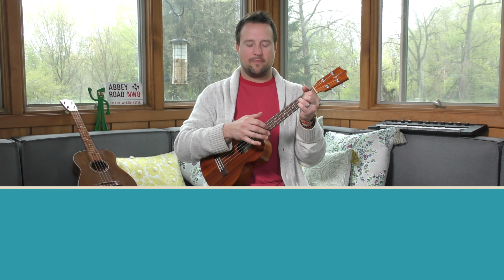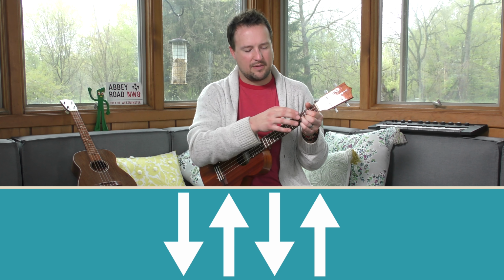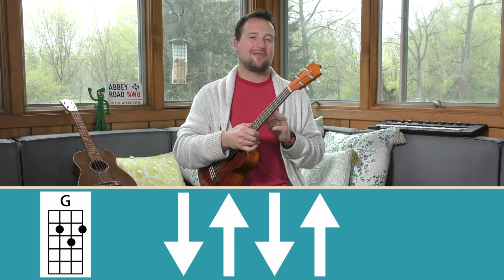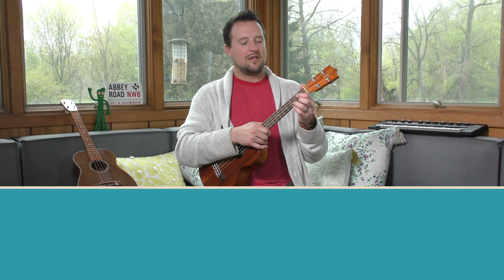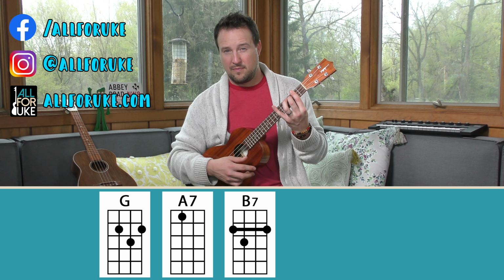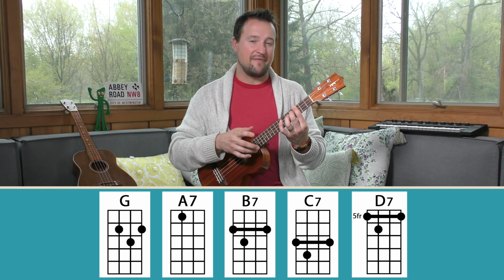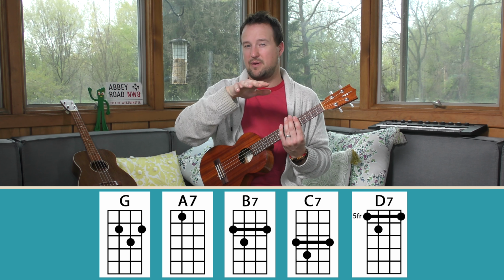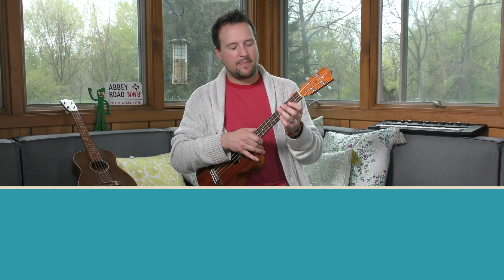Bad Leroy Brown | Jim Croce | Ukulele Tutorial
Bad Bad Leroy Brown, by Jim Croce is one of my favorite songs to sing n' play and features a whole lot of 7th chords!  Learn the easy ukulele chord progression and strumming pattern while we strum and play along together. Let's have some fun with this one :) -- Kevin

✺ S O N G S H E E T S + T A B S

♡ S H O W ♡ F O R F R E E YT L E S S O N S

✮ P R I V A T E L E S S O N S